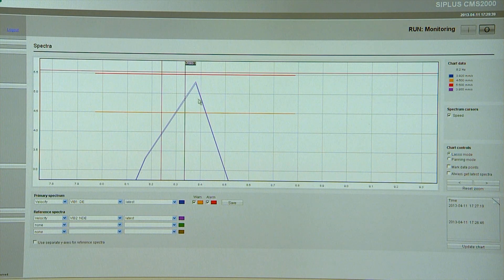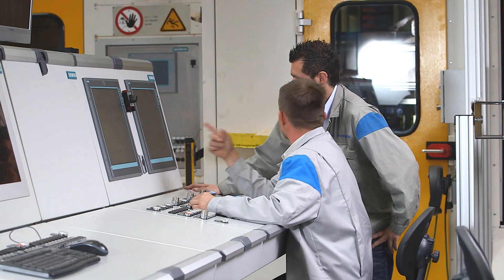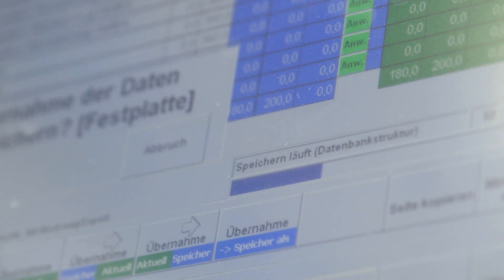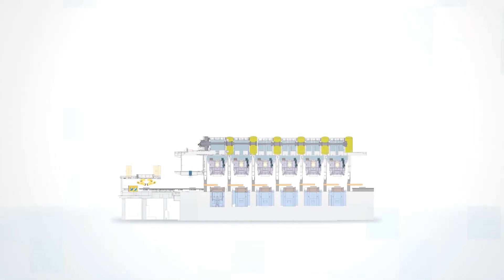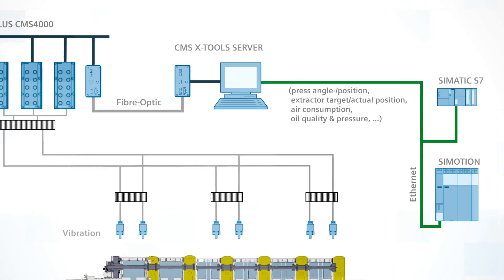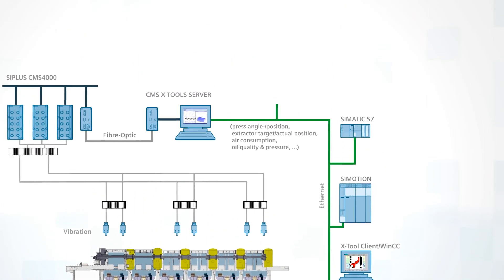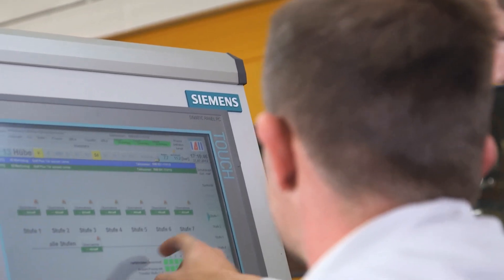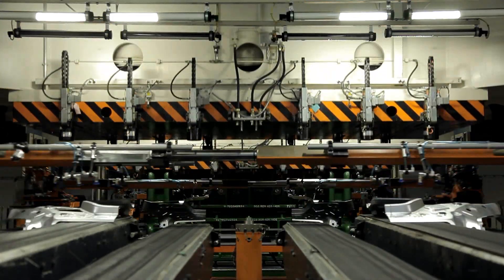Siemens Condition Monitoring at Volkswagen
Modern industrial equipment must be able to withstand extreme conditions.Proactive Condition Monitoring services from Siemens can minimize downtimes and even avoid them whilst saving money and stress.